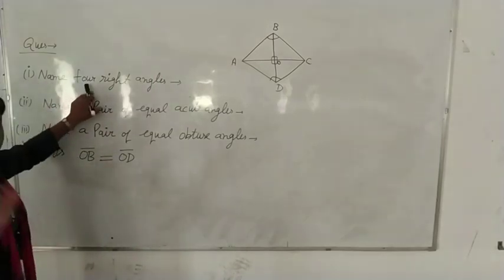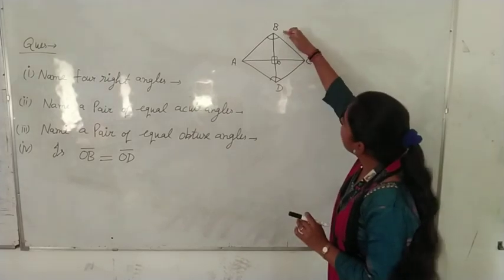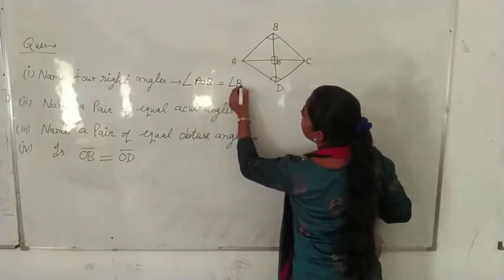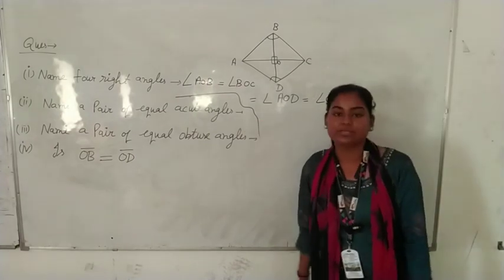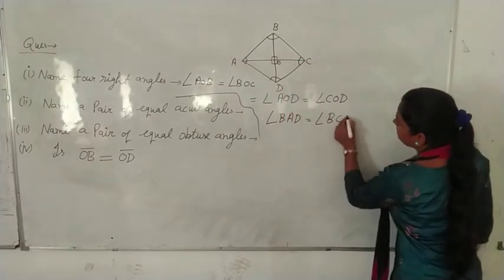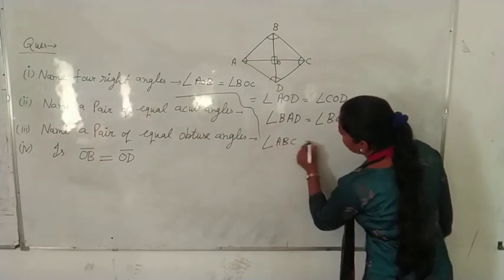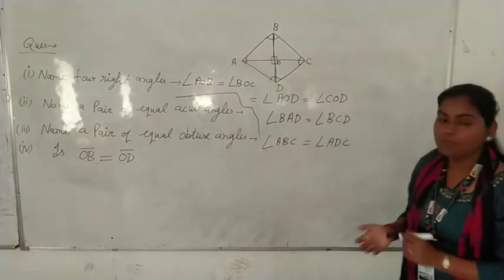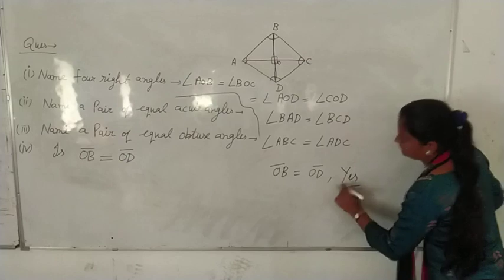Class 7th - Maths - Chapter 10 Triangle and Its Properties - Part 4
Lectured by Mrs. Shivani Tyagi (TGT, Maths), Maples Academy, Deoband, Distt. Saharanpur (UP)